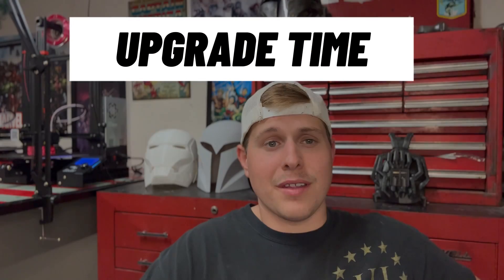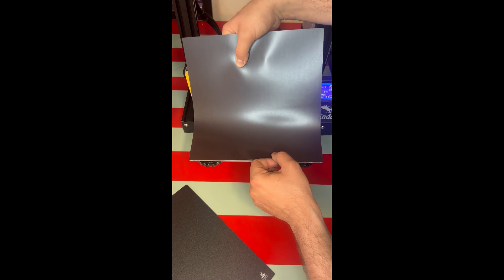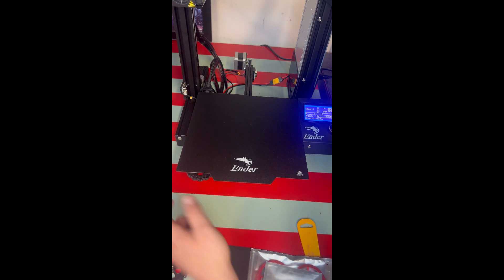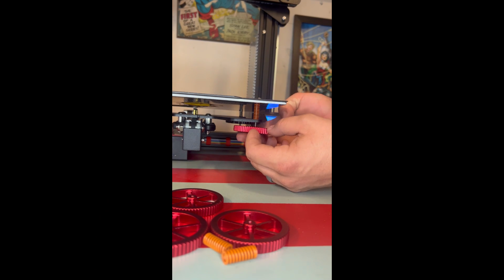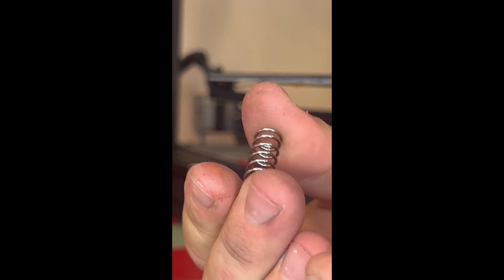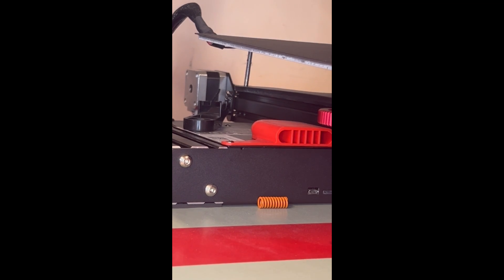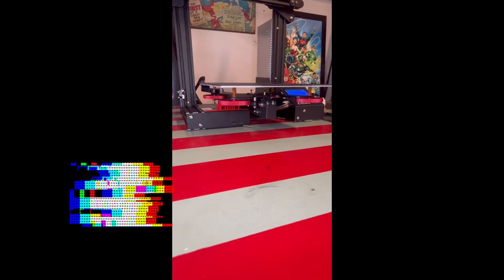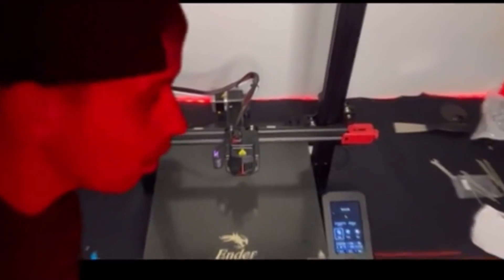Creality Ender 3 Upgrades You Need In 2023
Get ready to take your 3D printing game to the next level! In this video, we'll explore the essential upgrades you need for your Ender 3 3D printer. From enhancing print quality to improving reliability, we'll cover a range of upgrades that are sure to make a significant impact on your printing experience. Whether you're a beginner or an experienced user, these upgrades will help you achieve stunning results and unlock the full potential of your Ender 3. Don't miss out on this ultimate guide to transforming your Ender 3 into a powerhouse of precision and creativity!